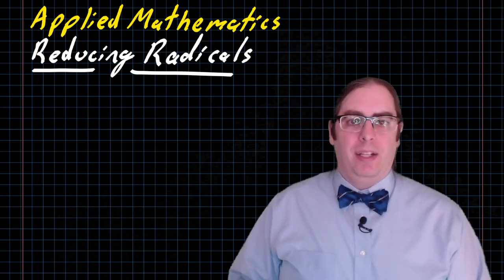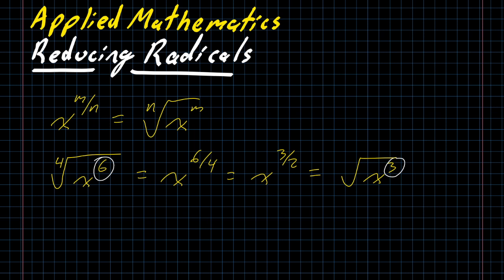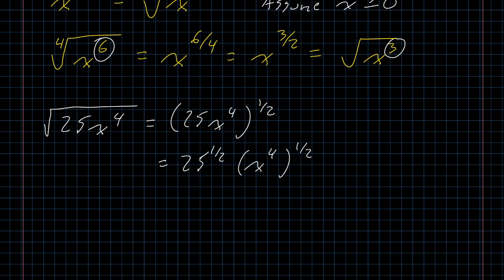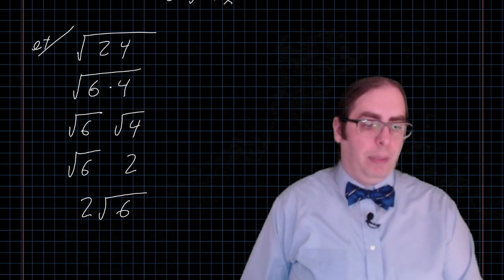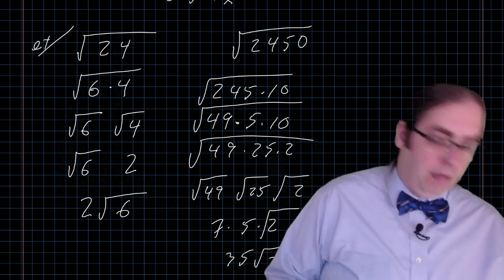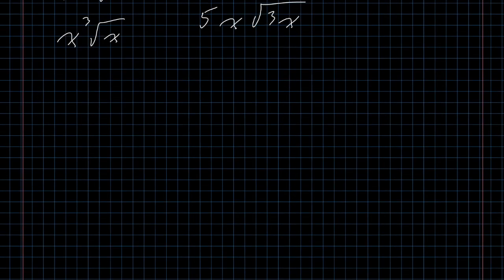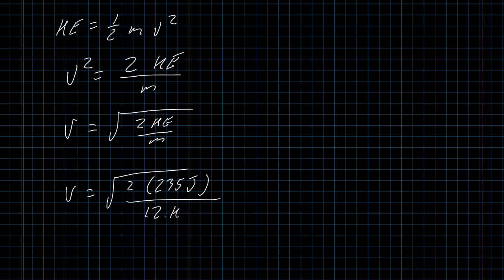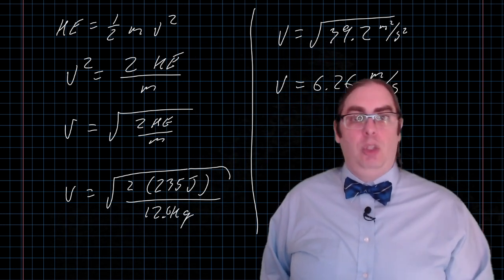Reducing Radicals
Part of my second lecture series on Applied Mathematics.  You can find the full course here:

Learning objectives for this lesson:
* Reduce radical expressions to simplest form